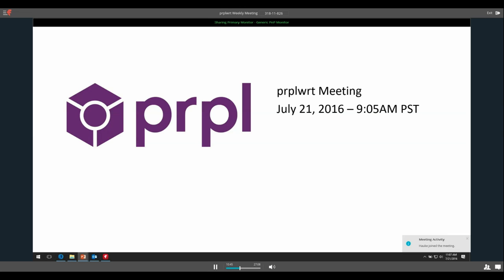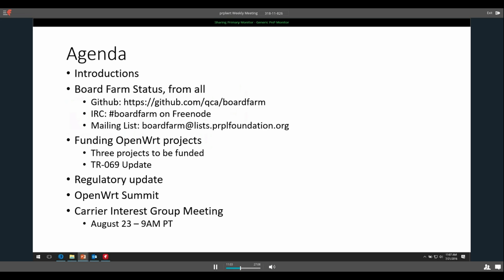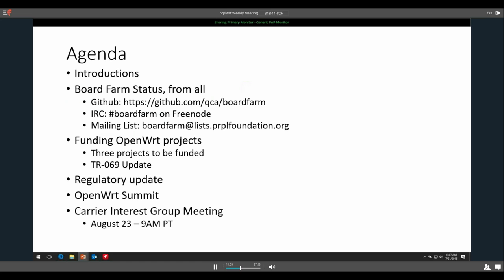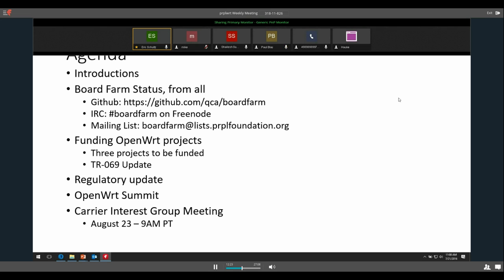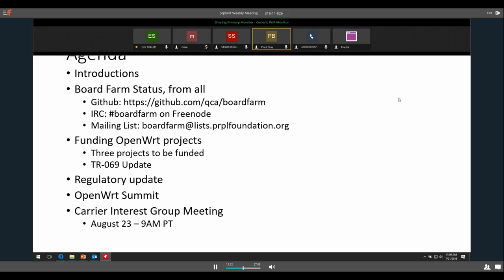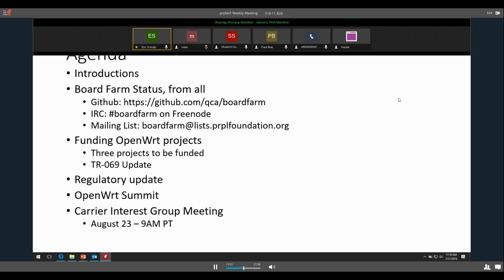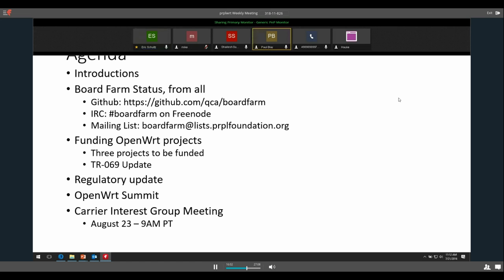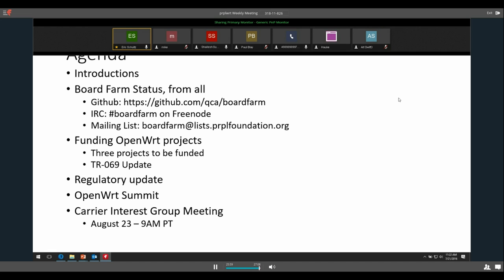prplwrt Weekly Meeting - July 21, 2016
prplwrt weekly meeting from July 21, 2016, 9AM PT